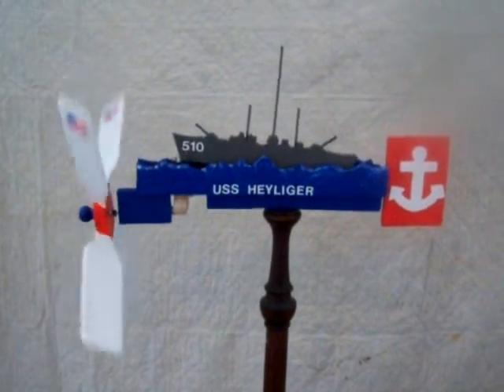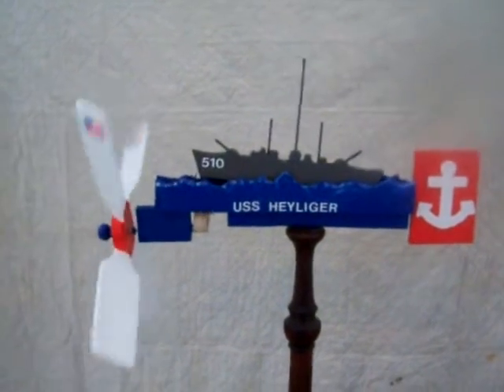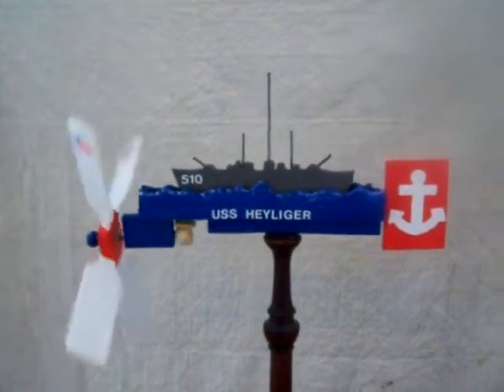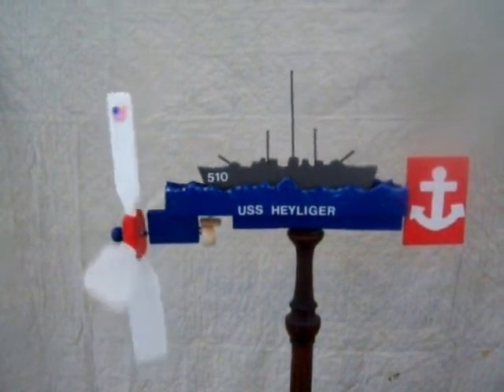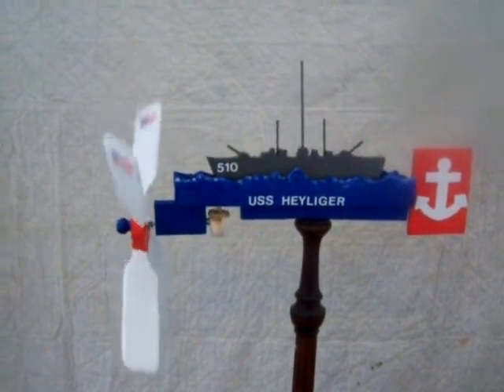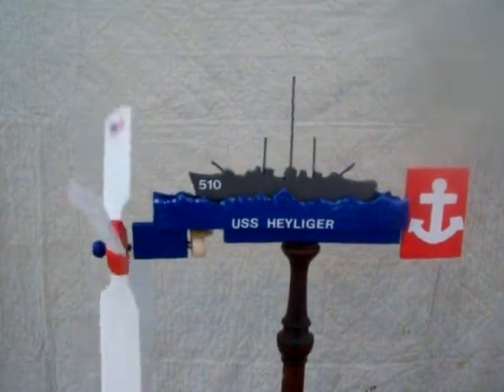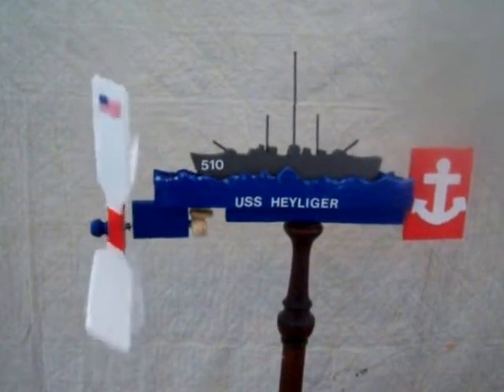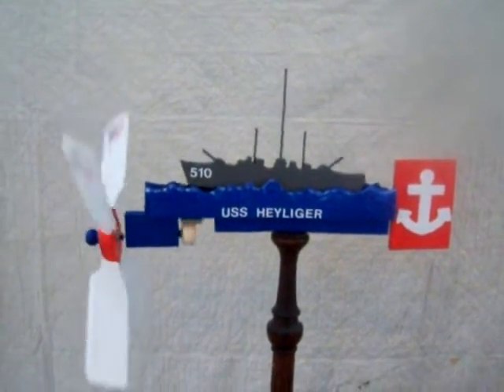WHIRLIGIG DEDICATED TO DUKE & THE CREW OF THE USS HEYLIGER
My Whirligig of the USS Heyliger DE 510 Which I Made For  My Friend Duke.
       It was Truely a Honor and labor of love  to attempt to build this small  replica in tribute to all the men who served on the USS Heyliger DE 510 , as well as all other DE Ships and all Members of the U.S. Navy.
                 I Know All Americans will Allways be  in Debt to You and all Members of the U.S. Navy for you're Brave ,Unselfish Duty and I  Sincerely Thank You For You're Service To Our Country.
      I know that my Crude, Imperfect Replica of this Great War Ship, could never do it Justice yet I am very proud of being given this opportunity to keep this important part of the U.S. Navy History Alive for Others to Question, Learn & Allways Remember.
        I sincerely hope that just watching this image  of the  Heyliger DE 510  Cruise Peacefully in the Windy White Caped Waters again will bring a Proud Smile to You're Face and Fond Memories to you're "Minds' Eye' Forever.
             Enjoy, Your Friend,  DanO'